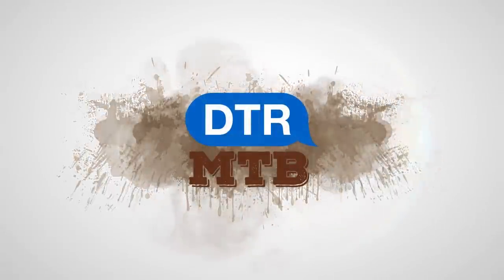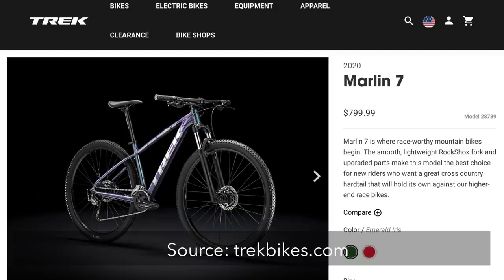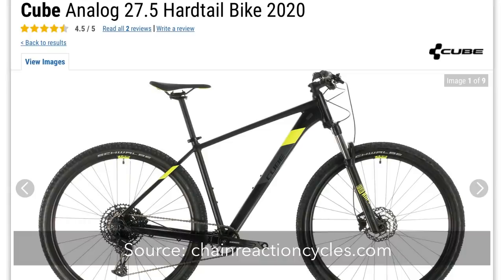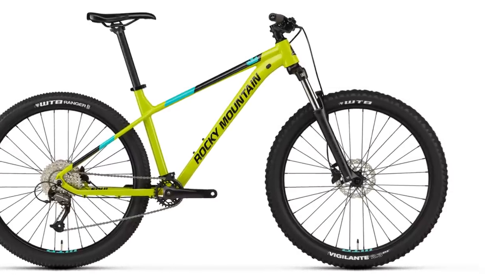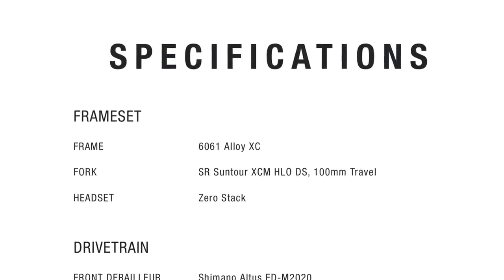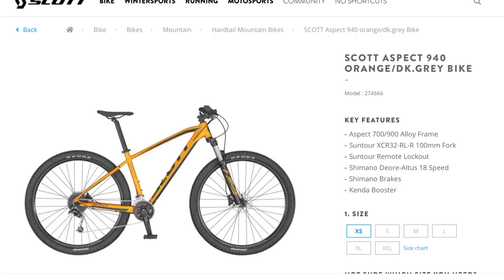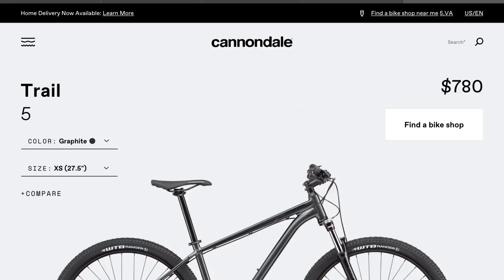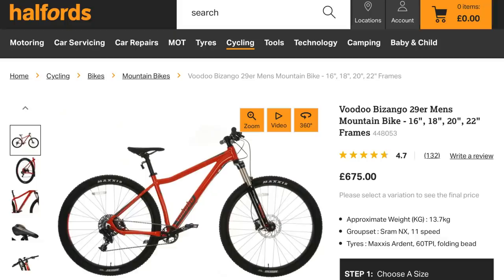More Hardtails Under $800 - Affordable Mountain Bikes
I’m back with another handful of hardtail mountain bikes under $800. Like last time we will look for quality components and good frame geometry.

Spoiler alert... the bikes are:
Trek Marlin 7
Cube Analog
Rocky Mountain Soul 10
Norco Storm 2
Voodoo Bizango
Scott Aspect
Cannondale Trail